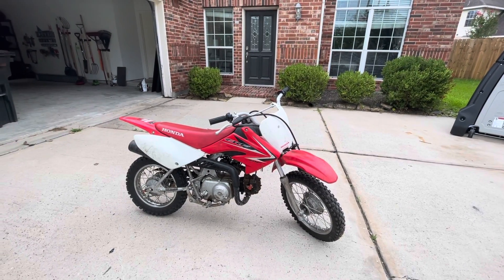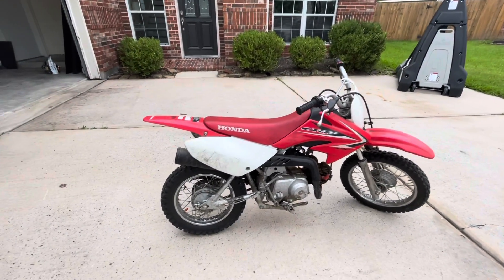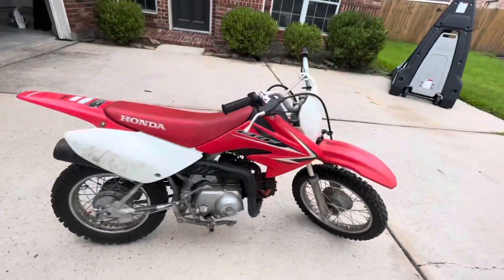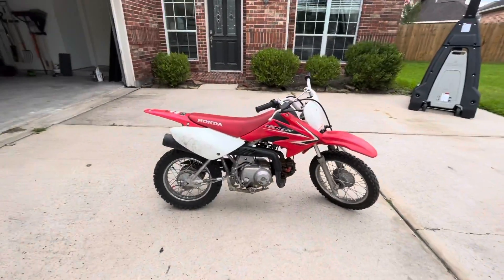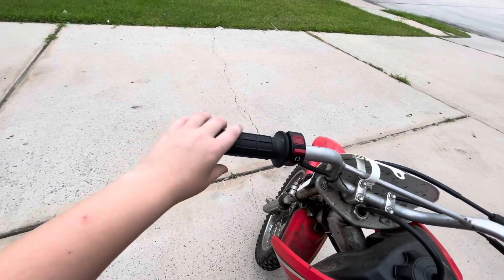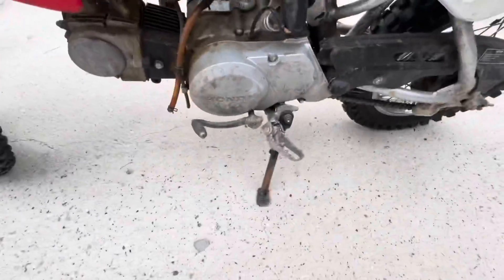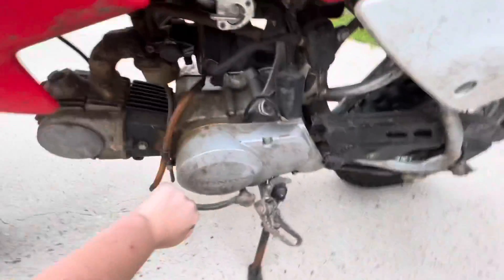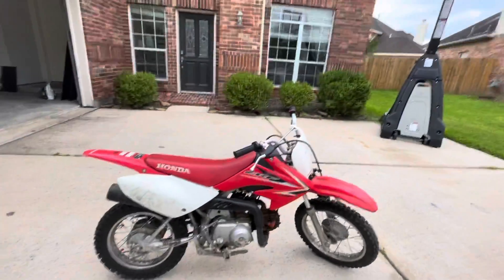CRF 70 Review - Everett